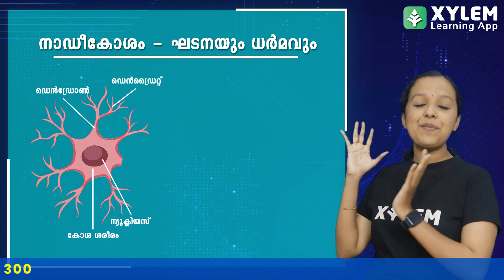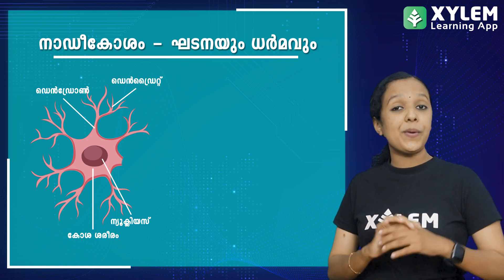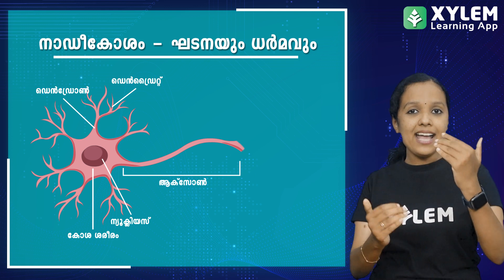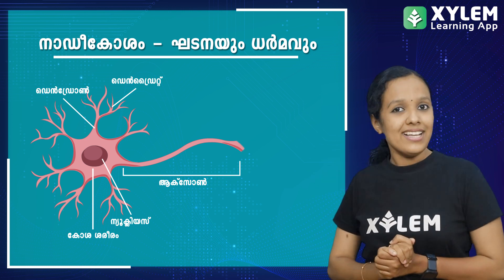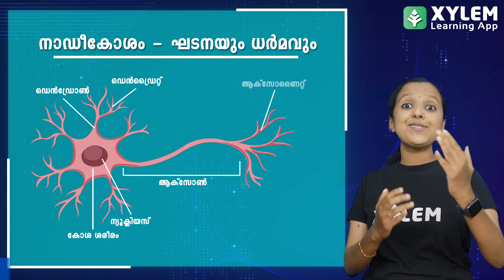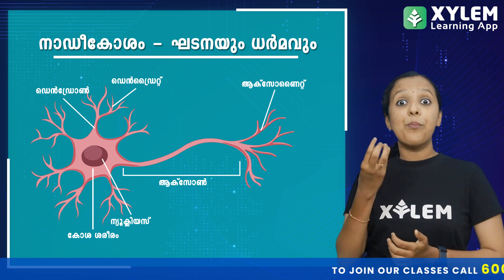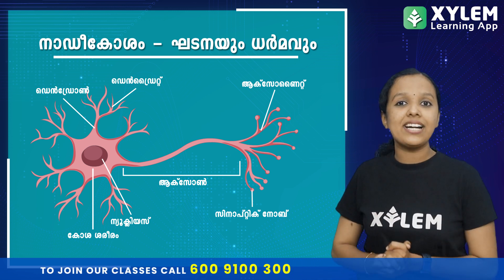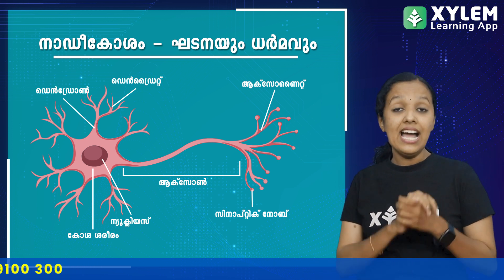10TH BIOLOGY | നാഡീകോശം അറിയേണ്ടതെല്ലാം.. | XYLEM SSLC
👋HELLO LEARNERS!!